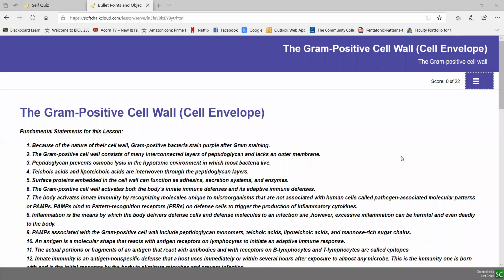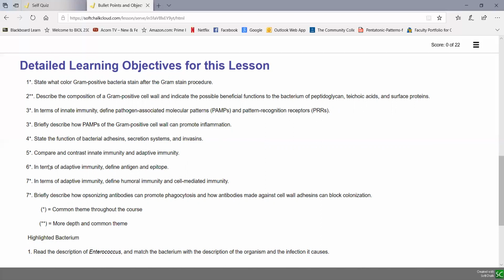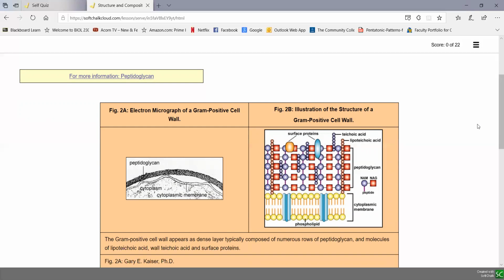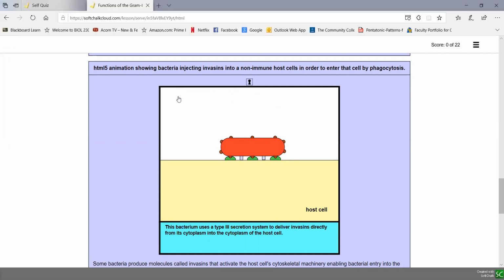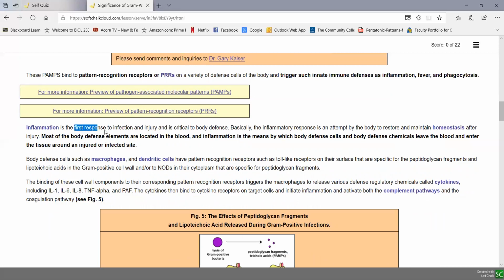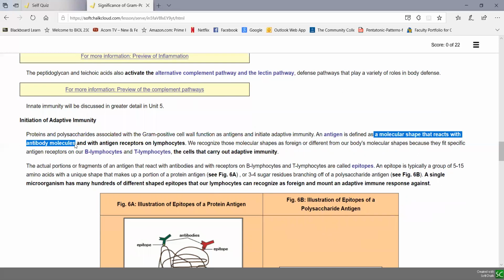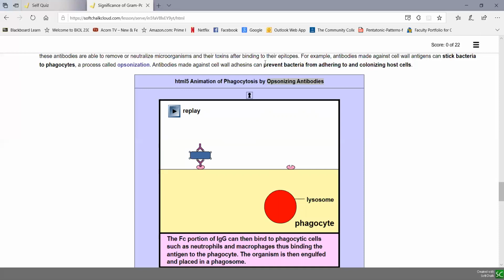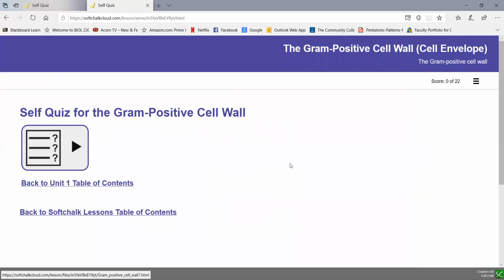The Gram Positive Cell Wall or Envelope